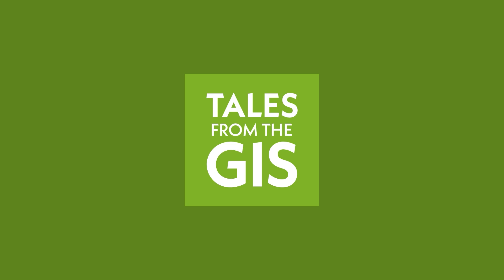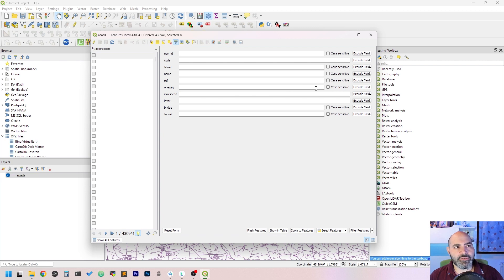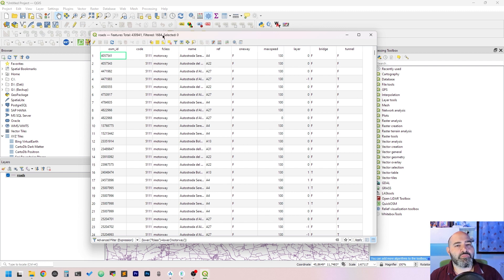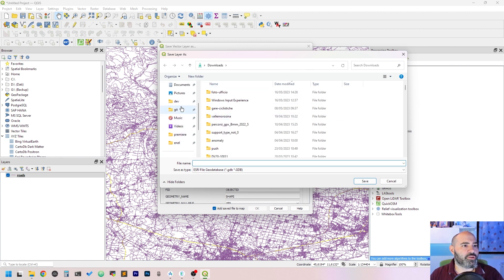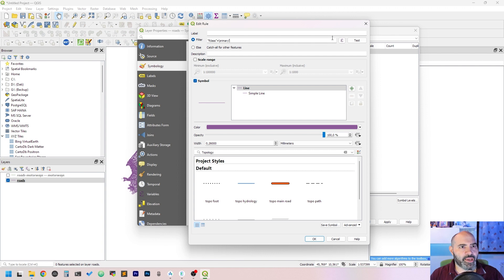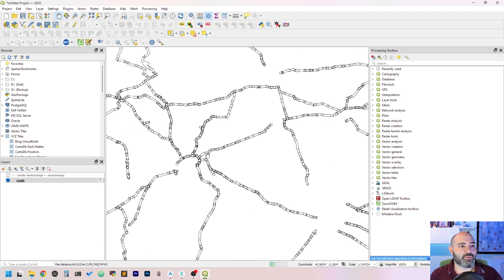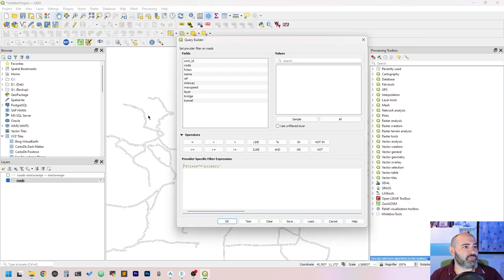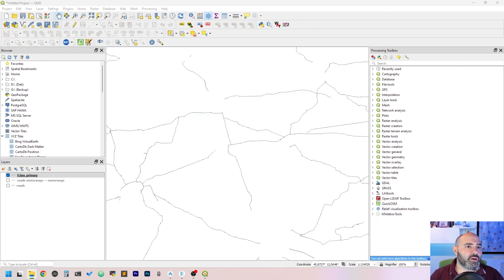Filter your data with QGIS: three easy ways + one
If you have a very large layer you may want to use these tricks to filter data in QGIS. Let's discover how to do that with this fast tutorial!